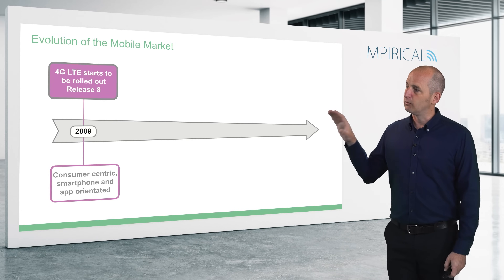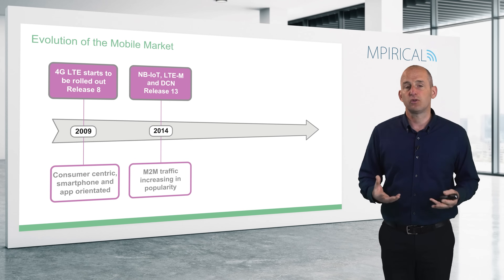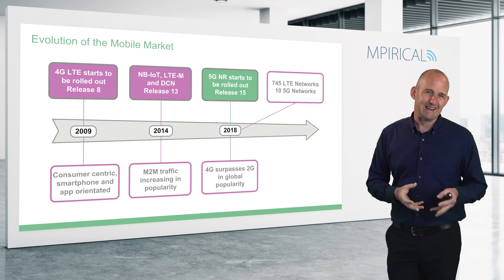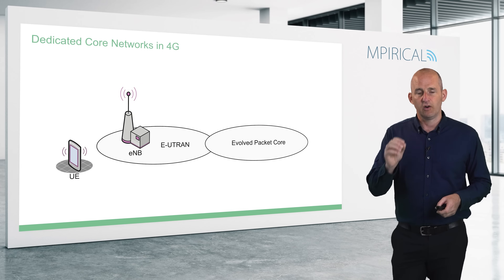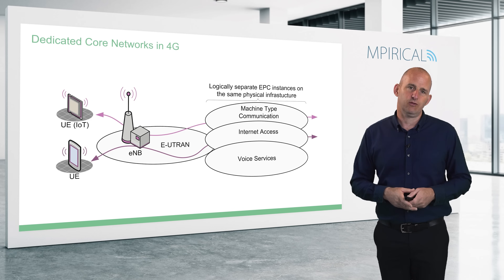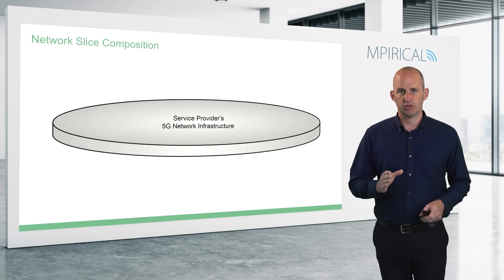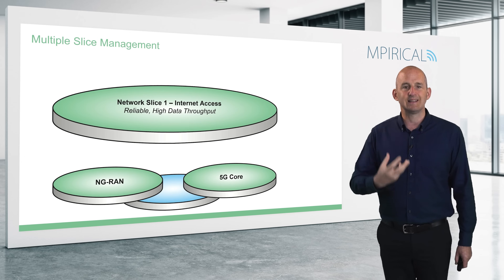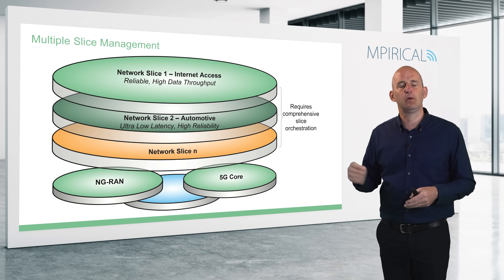5G Network Slicing Defined | Mpirical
In this video we will define some general concepts behind Network Slicing. Starting with some of the driving factors before considering what exactly a network slice is, exploring slice management and orchestration and finally looking at standardization.

This video is an example of our OnlineAnytime content, a cost effective training solution, delivering the same level of quality as our instructor led methods. Our 5G & Essential Technologies package can be accessed from anywhere at any time, providing fully on demand learning.